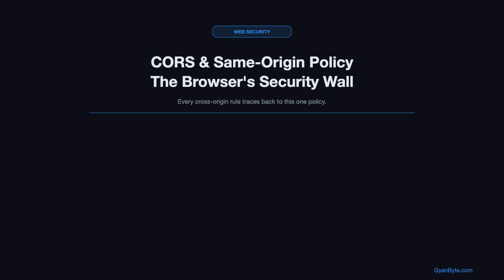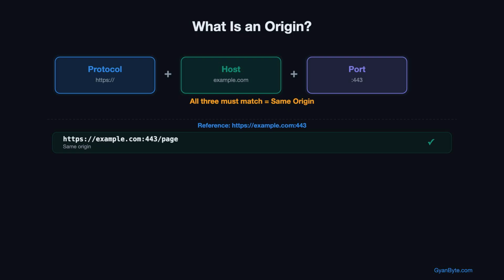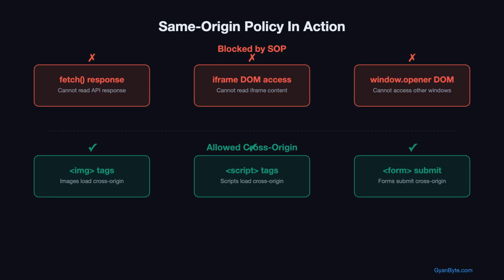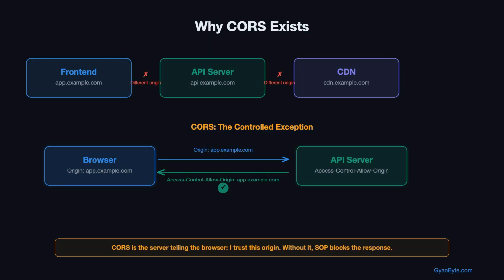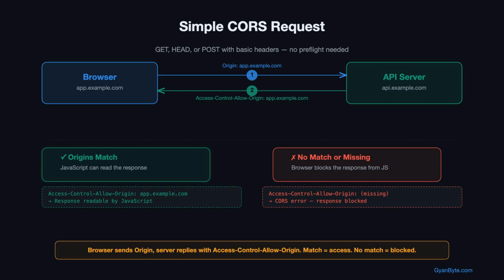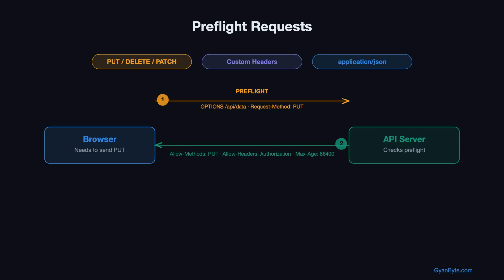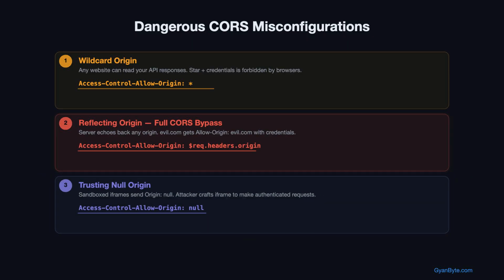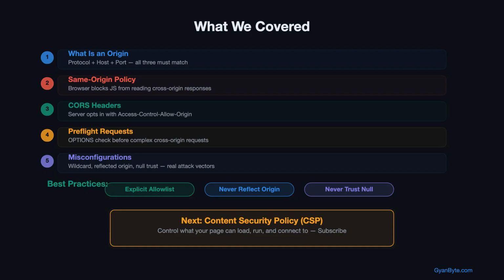CORS Explained — The Browser's Most Important Security Rule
Your fetch call fails. The console says "CORS error." You Google a fix, slap a wildcard header on your server, and move on. But do you actually understand what just happened?

The Same-Origin Policy is the most fundamental security boundary in the browser. It blocks JavaScript from reading cross-origin responses — and CORS is the controlled exception that lets servers opt in. In this video, we break down what an origin actually is, see what SOP blocks and allows, walk through simple requests and preflight, and cover three dangerous misconfigurations that open real security holes.

This isn't theory. These are real patterns I've seen break production systems.

Timestamps:
0:00 Introduction — The Browser's Security Wall
0:52 What Is an Origin? Protocol + Host + Port
1:54 Same-Origin Policy In Action — What Gets Blocked vs Allowed
2:45 Why CORS Exists — The Modern Web Needs Cross-Origin Access
2:45 Simple CORS Requests — Origin and Allow-Origin Headers
3:51 Preflight Requests — The OPTIONS Handshake
4:54 Dangerous Misconfigurations — Wildcard, Reflected Origin, Null
6:01 Summary — What We Covered & What's Next

What you'll learn:
- An origin is protocol + host + port — all three must match
- SOP blocks reading cross-origin responses, not sending requests
- Why images, scripts, and forms work cross-origin but fetch() doesn't
- How CORS headers let servers opt in to cross-origin access
- Simple requests vs preflight: when the browser sends OPTIONS first
- Access-Control-Allow-Origin, Allow-Methods, Allow-Headers explained
- Why wildcard (*) with credentials is forbidden by browsers
- The reflected origin attack: a full CORS bypass
- Why trusting Origin: null is a security hole
- The fix: explicit origin allowlists, never reflect, never trust null

Previous video: Cross-Site Request Forgery (CSRF)
Next video: Content Security Policy (CSP)